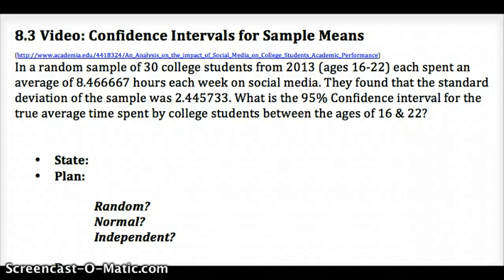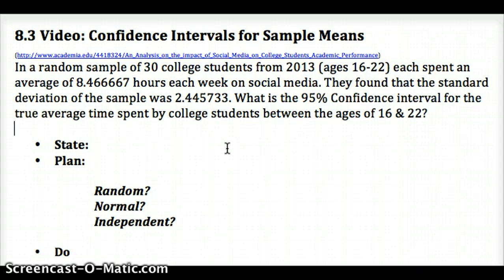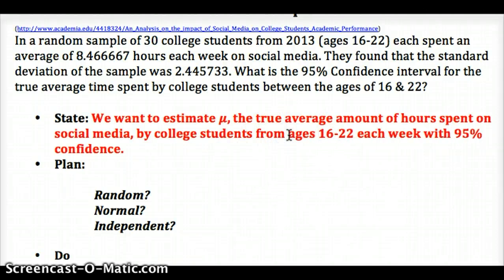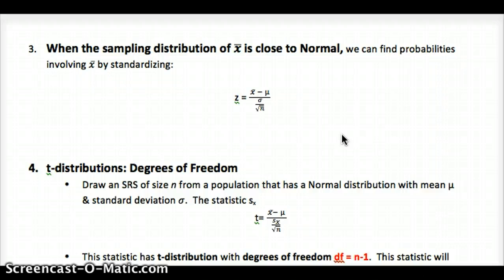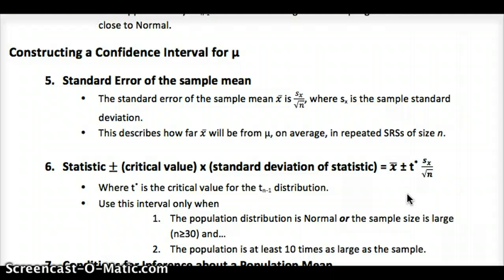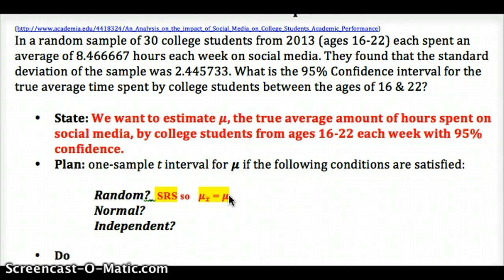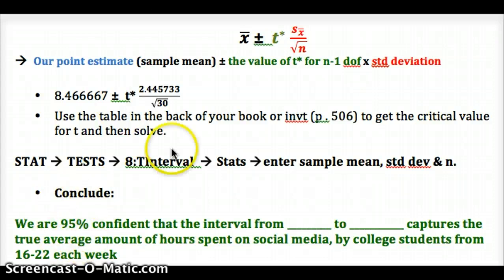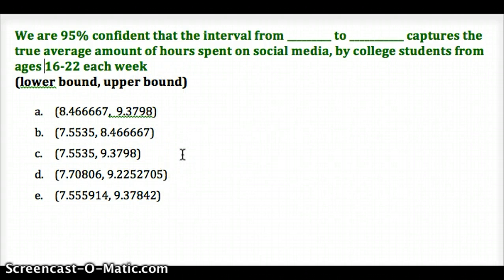AP Stats 8.3 Confidence Interval for Sample Mean